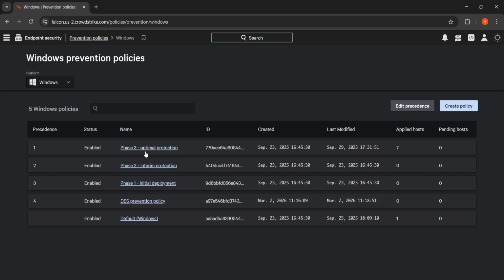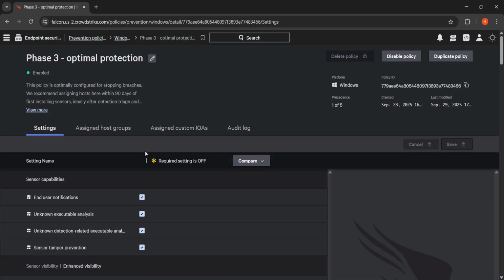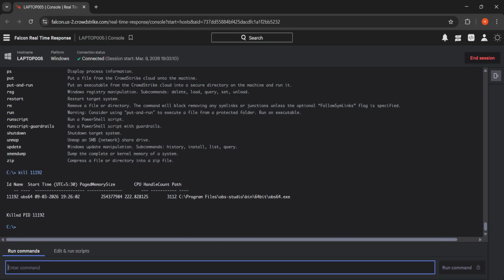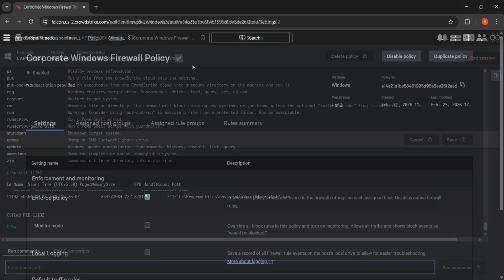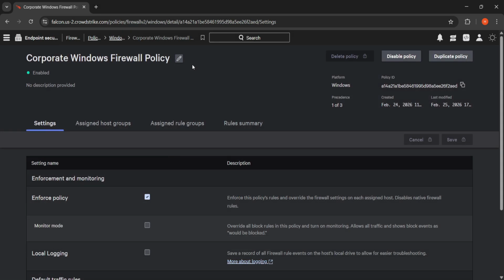CrowdStrike Falcon Endpoint Security Bootcamp [Overview]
*Full Course is available on Udemy:*

*CrowdStrike Falcon Endpoint Security Bootcamp* is a comprehensive, hands-on course designed to take you from foundational concepts to real-world implementation of endpoint protection using the CrowdStrike Falcon platform. This course is tailored for security analysts, SOC teams, IT administrators, and cybersecurity professionals who want to understand and deploy a modern, cloud-native endpoint security solution.

You’ll start by exploring the Falcon platform and console, understanding how CrowdStrike delivers endpoint protection through a lightweight agent and cloud-native architecture. From there, the course guides you step-by-step through sensor deployment across Windows, Linux, and macOS, host management, grouping, and policy configuration.

This is not a theory-only course. Each module is focused on practical implementation and real-world use cases. You’ll learn how to configure prevention policies, manage hosts, perform investigations using Real Time Response (RTR), create and manage IOCs and Custom IOAs, implement device control policies, and configure firewall management with network locations.

Throughout the course, you will gain hands-on experience working directly within the Falcon console, understanding how endpoint security is deployed, monitored, and managed in enterprise environments.

By the end of this bootcamp, you will have the skills and confidence to deploy, configure, monitor, and manage CrowdStrike Falcon endpoints effectively—whether you are part of a SOC team, managing enterprise infrastructure, or beginning your cybersecurity journey.

- Understand the CrowdStrike Falcon platform and console
- Install Falcon sensors on Windows, Linux, and macOS
- Monitor hosts and understand sensor health dashboards
- Configure sensor update and content update policies
- Manage hosts and create host groups
- Use Real Time Response (RTR) for investigation and remediation
- Configure prevention policies and security controls
- Manage Indicators of Compromise (IOCs) such as hashes, domains, and IPs
- Create Custom IOA rules to detect suspicious behavior
- Implement device control policies for USB and removable devices
- Configure firewall policies and rule groups
- Apply security rules using network location-based controls

- Cybersecurity beginners who want to learn endpoint security
- SOC analysts and security engineers
- IT administrators managing endpoints
- Students preparing for cybersecurity careers
- Anyone interested in learning how CrowdStrike Falcon works in real-world environments